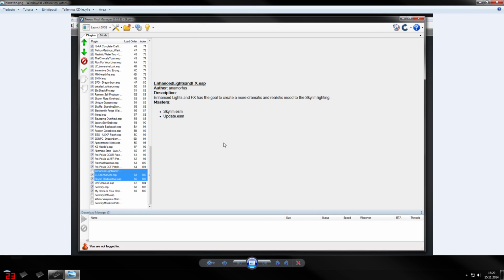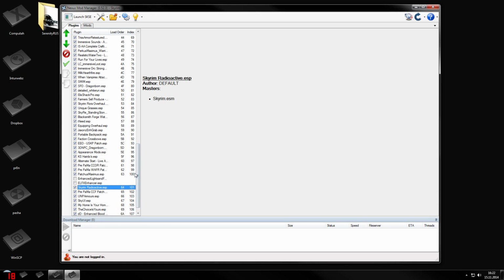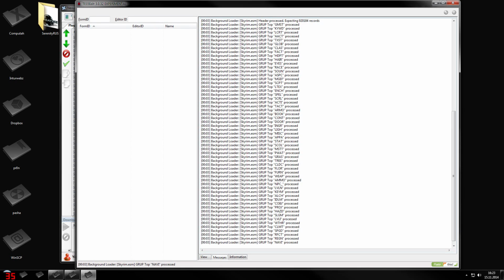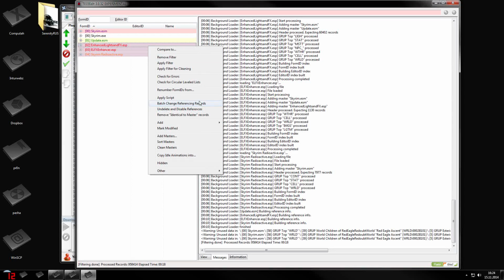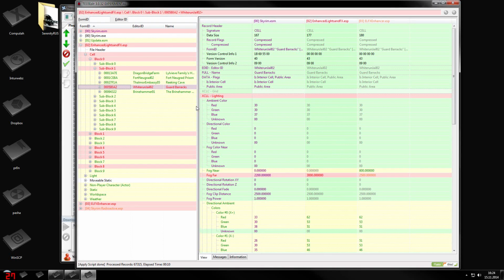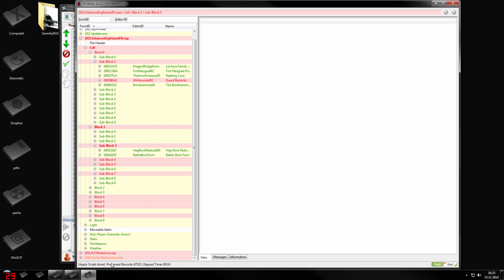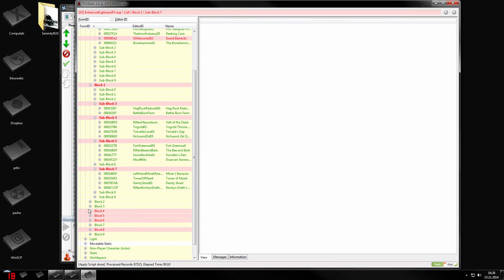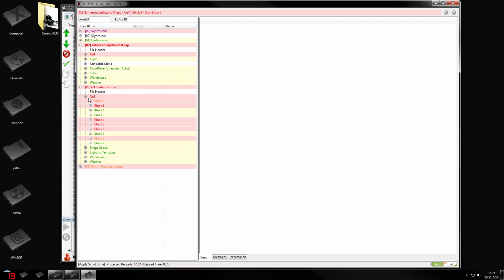Tutorial: How to make ELFX compatible with other mods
This is a quick tutorial I made for my friend really. It shows you how you make lighting mods like Relighting Skyrim and ELFX compatible with mods that change the same interiors. You can remove ELFX changes to shops and taverns so you you don't get light glitches in mods such as Skyrim Radioactive, Bosmeric Drunken Huntsman, Scottish Bannered Mare and the likes.

I know it's low quality, I don't have a good mic nor do I like editing videos, so it's just a makeshift crappy thing I pulled together quickly.